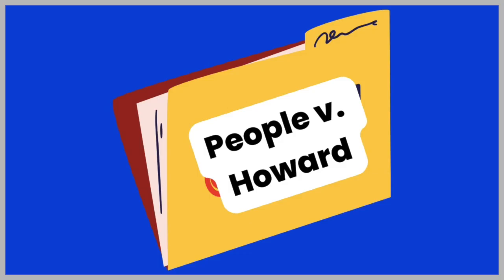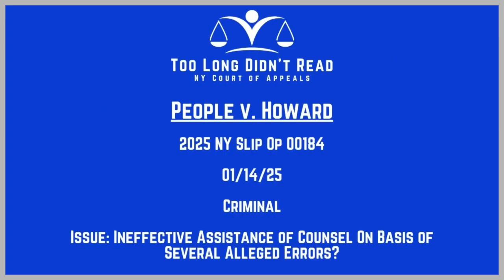Counsel Errors and Sufficiency of Legal Representation!? People v. Howard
In this video, we discuss the case of People v. Howard, which addresses whether specific alleged errors constitute ineffective assistance of counsel.  A must watch for all criminal defense attorneys, prosecutors, defendants, crime victims, family of defendants, court watchers, legislators, law students, and all who are interested in real criminal cases.

Case Name: People v. Howard
Issue: Do several specific alleged errors constitute ineffective assistance of counsel?

Key Parts of the Decision:

Overall Issue: Do several specific alleged errors constitute ineffective assistance of counsel?

Overall Holding:
Majority: "On appeal defendant argued that his trial counsel was ineffective for among other things failing to object to the admission of certain evidence at trial. On this record, defendant failed to demonstrate that he was denied the effective assistance of counsel.”

Dissent: “Counsel's performance here was deficient in several respects and no reasonable defense strategy explains those failings. Before trial, counsel's boilerplate motion referenced matters not at issue and lacked factual support in several respects, evincing counsel's failure to properly investigate defendant's case. Counsel also failed to show defendant video crucial to the prosecution's case until shortly before trial—and even then, only after defendant complained to the court and the court ordered counsel to provide the video. During trial, counsel's cross-examination of the victim resulted in admission of defendant's criminal history, even though the trial court had denied the prosecution's request to present that same history should defendant testify. Counsel then failed to object to an obviously-ambiguous jury instruction that might have resulted in a conviction on the top count. Despite these glaring errors, the majority concludes that defendant received constitutionally-acceptable representation. This outcome ignores our precedents and reduces the right to effective counsel to a platitude spoken to appease defendants. Our State Constitution's guarantee of effective assistance ensures the integrity of the process and a fair trial—including for those defendants who appear guilty. Counsel's many errors fell below that standard. I would therefore reverse and order a new trial.”